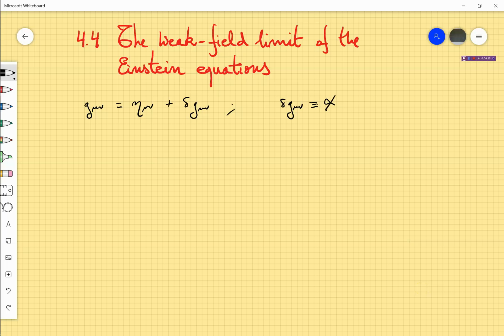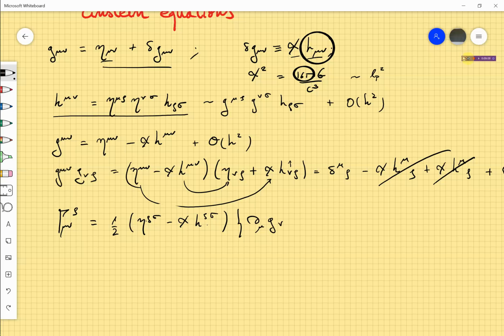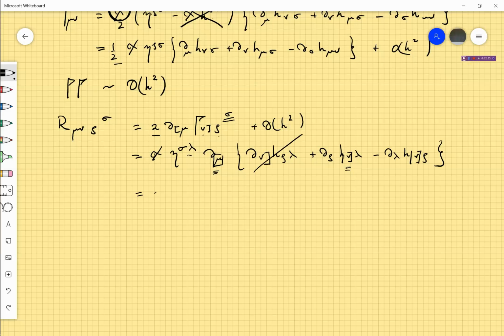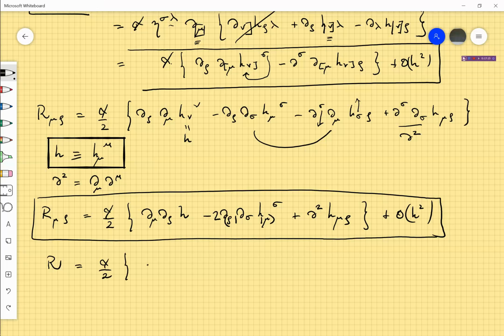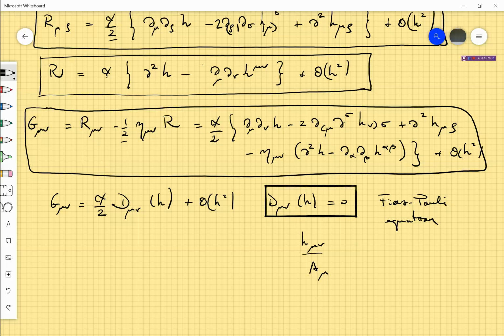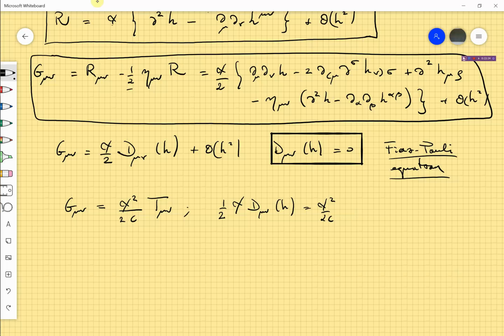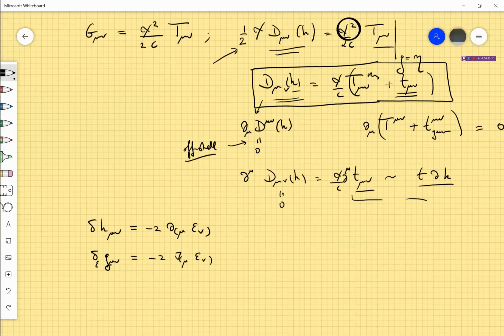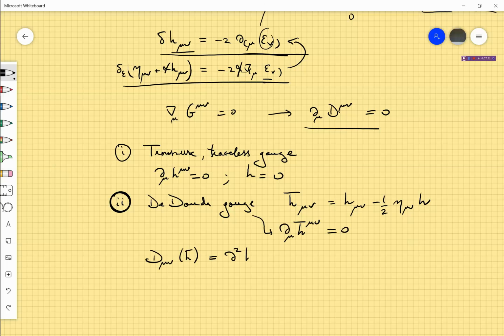4 4 Weak Field Limit 1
The weak field limit of General Relativity, part one of three. This video if part of the fourth lecture of the Master Course on General Relativity.